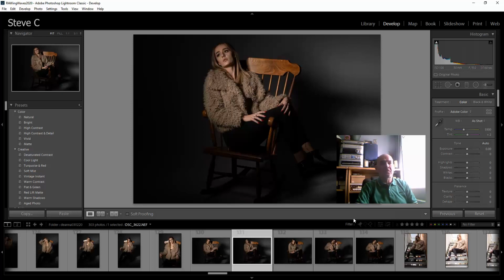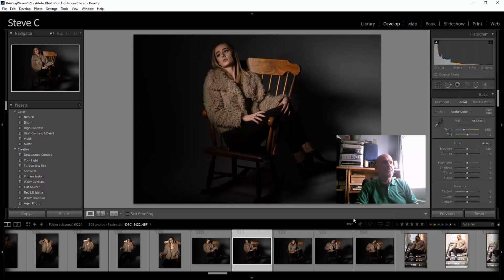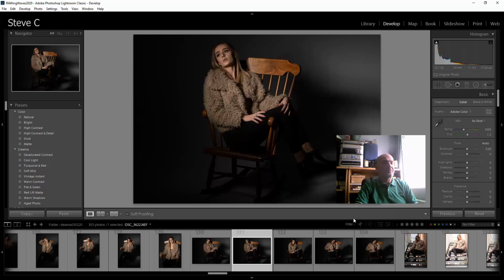Software I use for my Editing